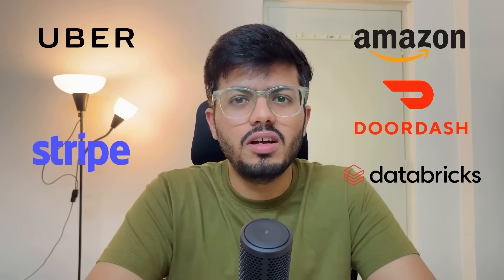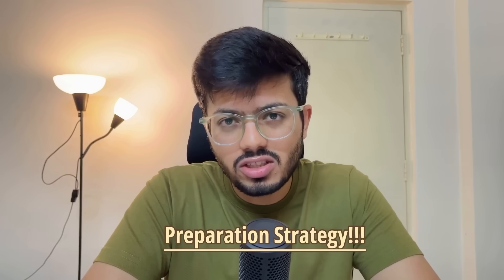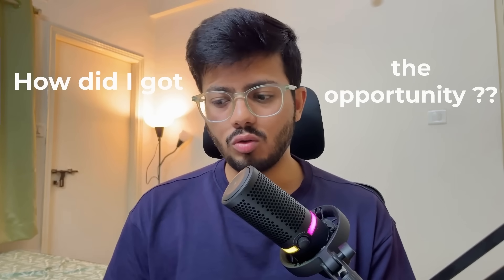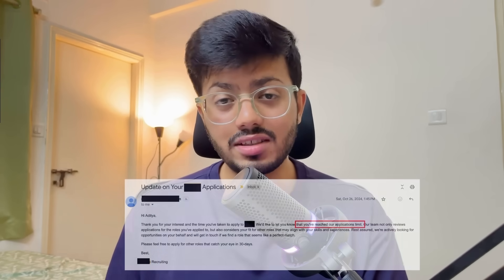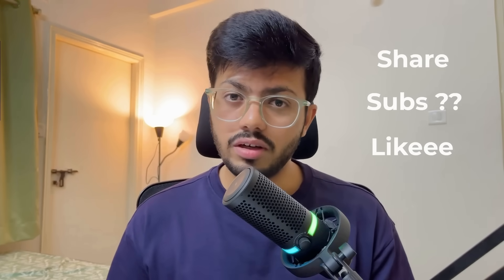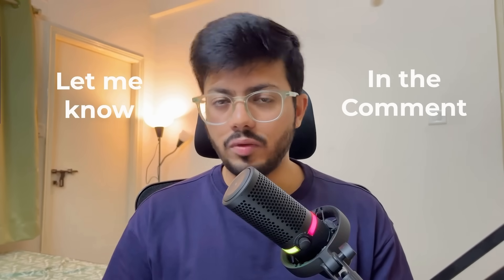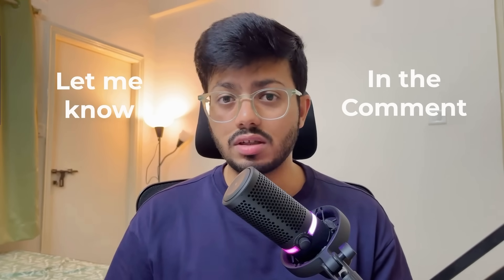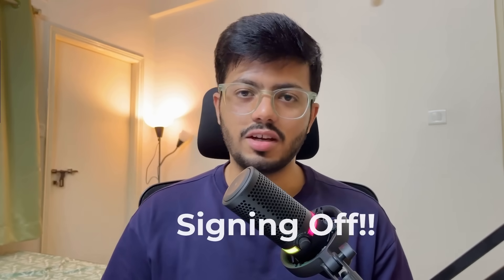Stripe SDE2 Interview Experience | 1 Crore+ CTC | Rounds, Preparation, Tips to Crack the Process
Stripe SDE2 Interview Experience | 45 Lakh Base | 1 Crore+ CTC | Rounds, Preparation, and Tips to Crack the Process

In this video, I share my complete experience interviewing for a Software Development Engineer (SDE) role at Stripe. If you're preparing for SDE 2 roles, this video will give you a clear idea of what to expect and how to prepare effectively.

Resources which I followed for Amazon System Design Round :
- System Design Interview by Alex Xu
- Designing Data-Intensive Applications by Martin Kleppmann
- M.Imp : I hunted down each company’s past design questions on LeetCode and solved every one of them on my own.

If you're aiming to land an offer at Stripe, this video should give you a solid starting point and a realistic idea of what it's like.

NOTE: More Interview Experience of companies like Stripe, Doordash, Stripe, Stripe, Uber and System Design/DSA Videos coming soon.

Timestamps
00:00 - Series Intro
00:30 - How did I got the opportunity?
01:27 - Interview Process
01:43 - Compensation Insights
02:25 - Coding Round 1
03:30 - Interview Loop
04:35 - Coding Round 2
05:16 - System Design Round
07:00 - Bug Bash Round
09:00 - API Integration Round
10:05 - Hiring Manager Round
11:30 - Preparation Strategy

Here are some of the gears that I use almost everyday:

🎤 My Mic
📱 My iPad Pro
💻 My Laptop
📷 My Tripod
💡 Magnet Light
✨ Main Light
🖥️ My Monitor
🪑 My Chair
✏️ My Apple Pencil
🛋️ My Table

💡 PS: Gear definitely makes life easier, but at the end of the day, it’s the effort you put in that really makes the difference.

scortier
Stripe
interview experience
sde2 interview experience
Stripe interview experience
google interview experience
Stripe sde2 salary
Stripe interview experience
preparation
faang interview experience
amazon sde 2 interview experience 2025
amazon interview questions software engineer
how to crack amazon sde 2
sde 2 amazon interview preparation
amazon system design interview
amazon bar raiser round
sde 2 vs sde 1 amazon
amazon online assessment 2025
amazon interview experience
google interview experience
meta interview experience
amazon interview
google interview process
google internship 2025
google interview experience sde 1
amazon interview questions for freshers
amazon interview questions online assessment
Amazon SDE 2 interview
google interview experience
Amazon SDE 2 preparation
SDE 2 interview questions
FAANG interview experience
Amazon system design round
Bar raiser Amazon round
How to crack Amazon interview
Amazon coding interview
DSA interview preparation
Amazon SDE salary
google onsite interview
SDE 2 Amazon experience
Amazon interview 2025
Software engineer interview Amazon